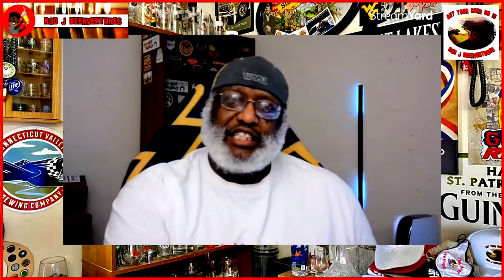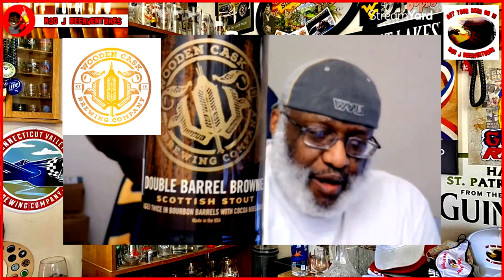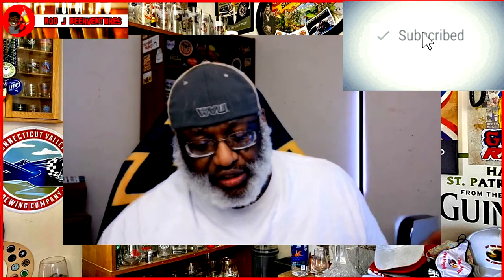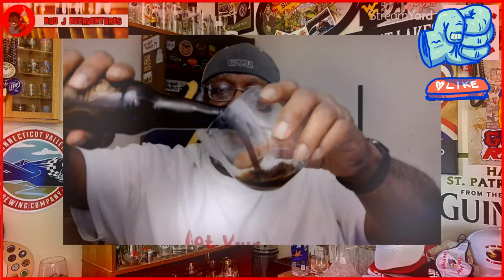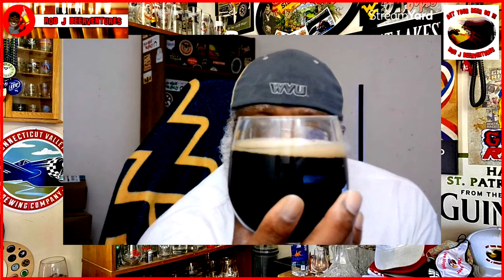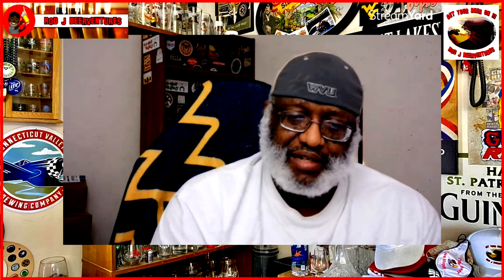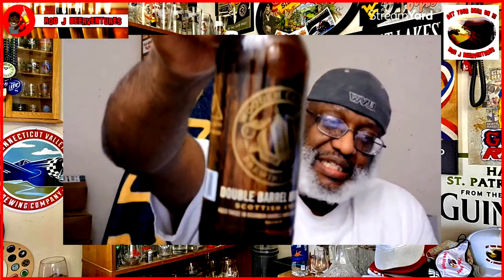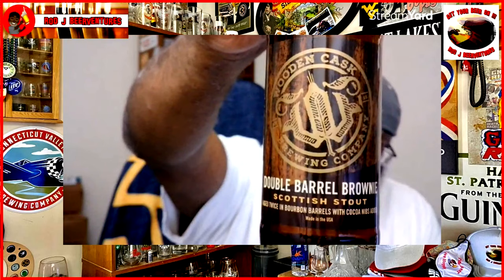Rod J BeerVentures | Wooden Cask Double Barrel Brownie Beer Review (13.1% ABV)